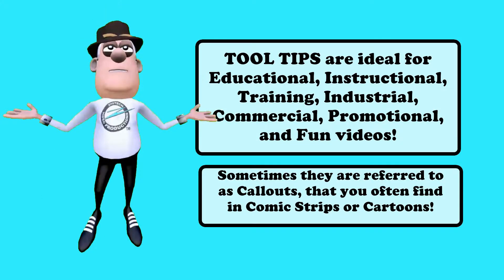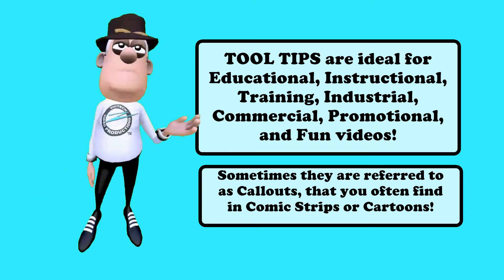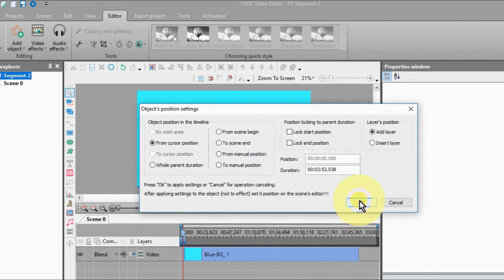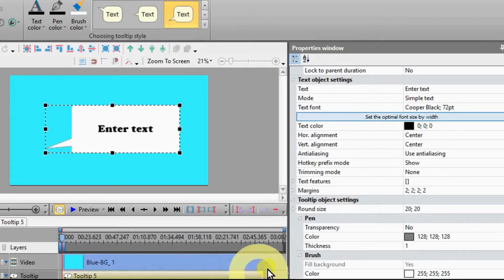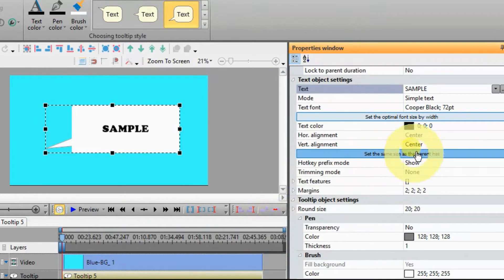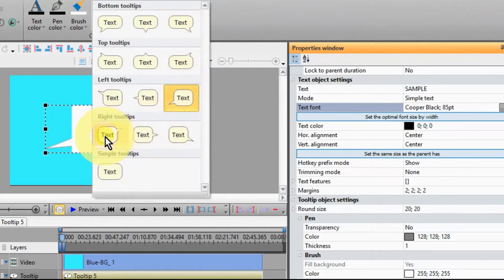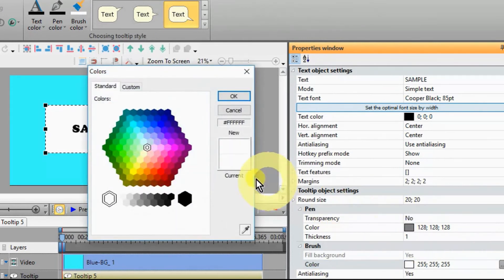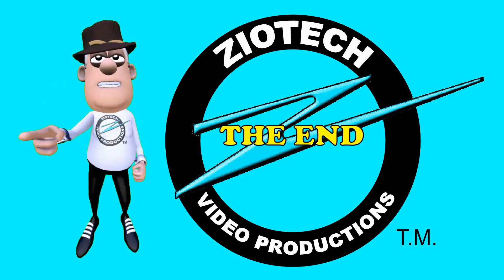VSDC Editor: Using Tool Tips in your Video Production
Tool Tips provide an additional way to convey your message to the viewers.  They are easy to add and the informational impact is beneficial.  Your audience will be pleased when you easily provide additional information via the written word.